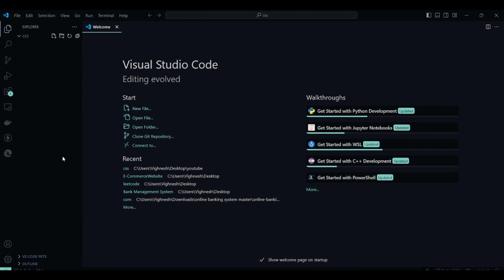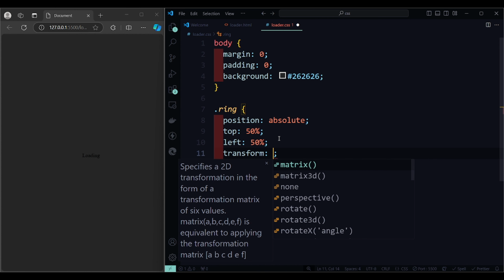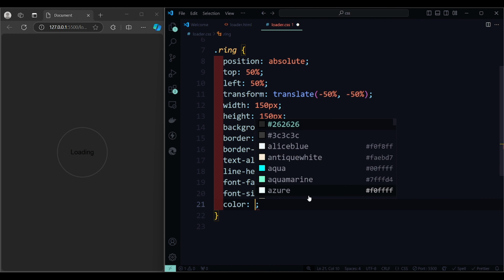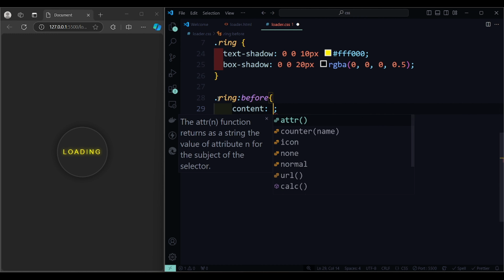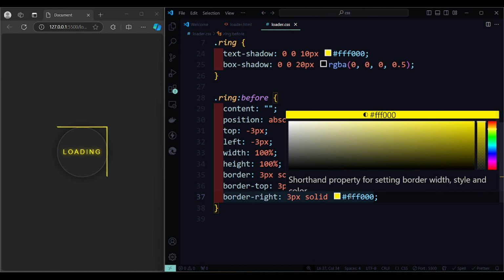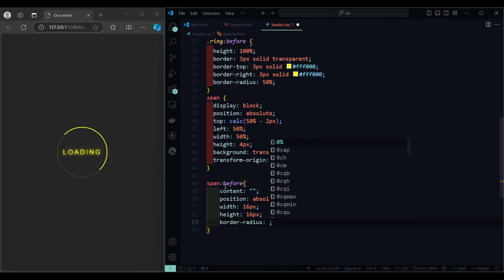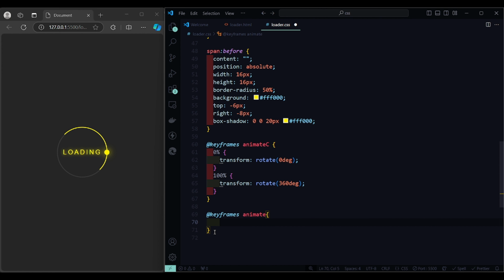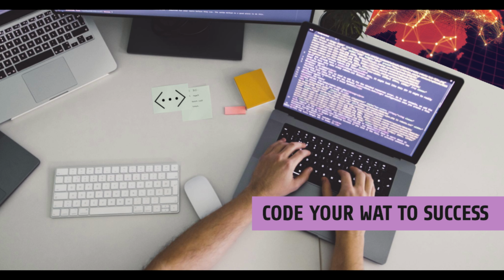Glowing Loader Ring Animation using HTML CSS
Today, we're going to create glowing loader animation using pure HTML and CSS. This simple but effective animation can give your website a polished and modern look. Follow along for a step-by-step guide, complete with code snippets and explanations!"

Source code link : Join Telegram channel.

Glowing Loading Animation
CSS Loading Animation
HTML CSS Animation Tutorial
Web Development
Front-end Design
Website Loading Spinner
CSS Keyframes Animation
UI/UX Design
simple loader with pure HTML and CSS